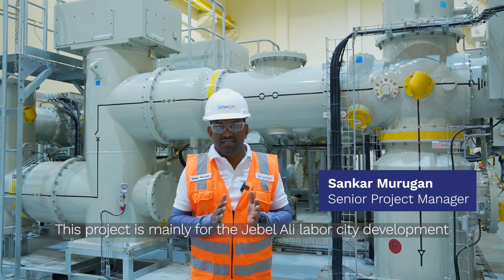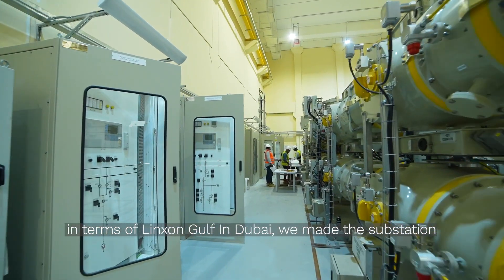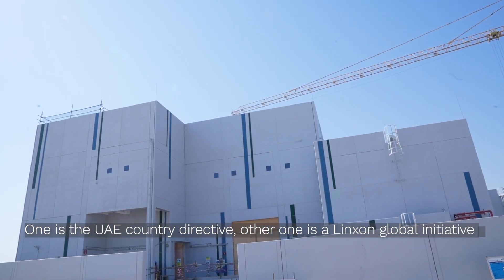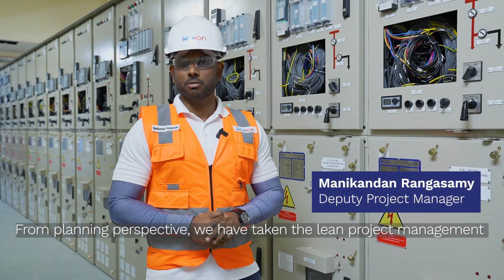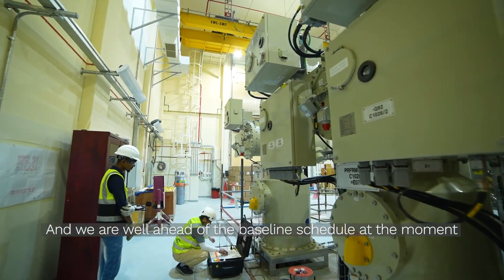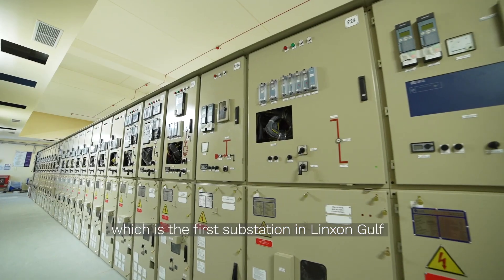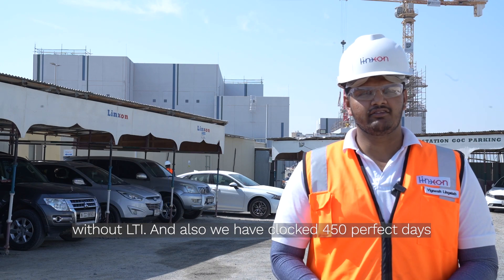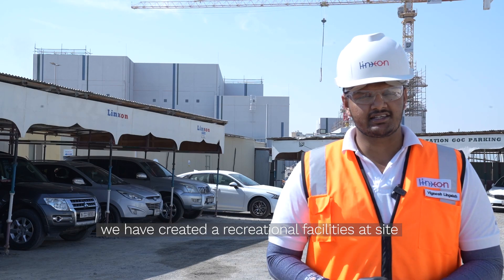Linxon Sanad 132 / kV substation, Dubai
The Sanad substation is mainly to supply the Jebel Ali labor city development with electricity. The station is constructed in precast structures and hold sustainability features such as solar panels for the site facilities. The Linxon scope of works includes design, supply, construction, installation, testing and commissioning of 132 kV GIS, power transformers, reactor, 11 kV AIS switchgears, earthing/auxiliary transformers, capacitor banks, control & protection system, CCTV system, civil works including fire protection, HVAC, lighting, and small power systems & remote end modification works.